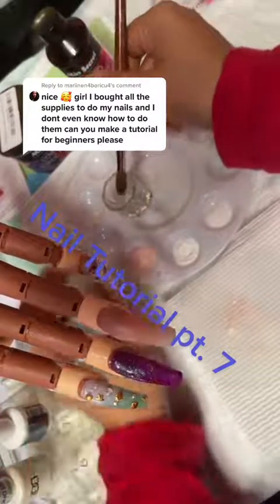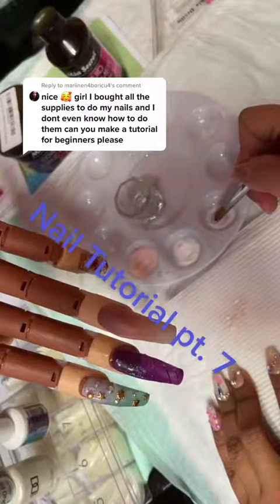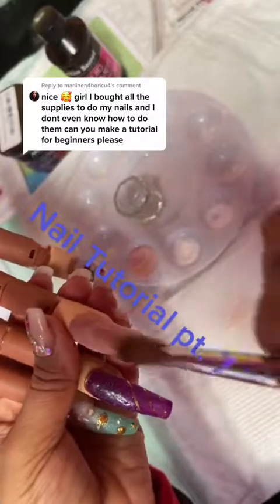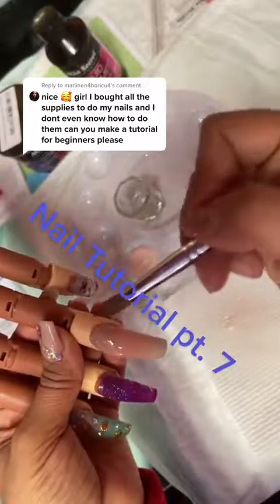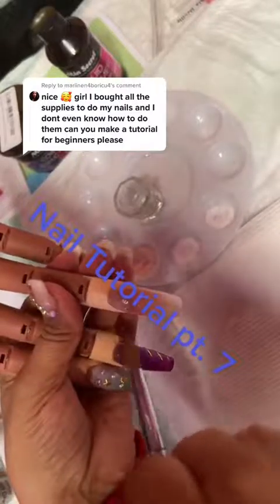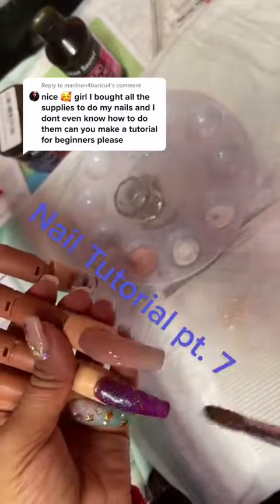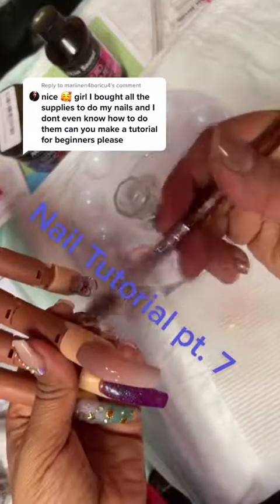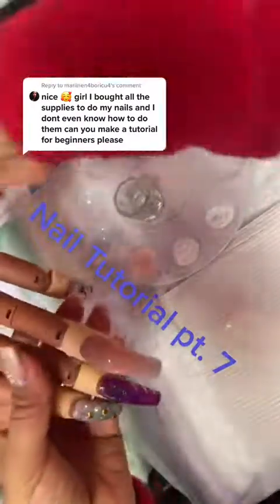Amazing Acrylic Nails IDEAS, Inspo, DIY nail guide 23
The Basics of Acrylic Nails for Beginners! Acrylic 101: How to start doing acrylic nails!
This is step-by-step, talk through, acrylic nail tutorial for BEGINNERS! These are tips to help you slay your first set of acrylic nails from home. 💅🏼💅🏼
New to Acrylic or need a refresher? 🤓 we love to educate on the products and industry we love!  💕
Creating the perfect acrylic bead can drive you crazy. This video is a game changer. Using my Acrylic System you will be able to build beautiful nails without pulling out your hair. LOL😀